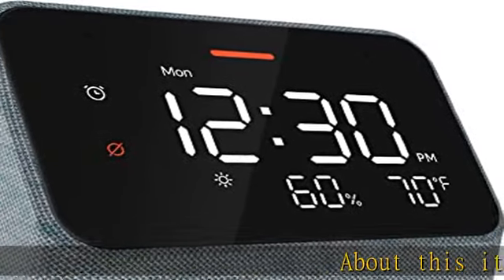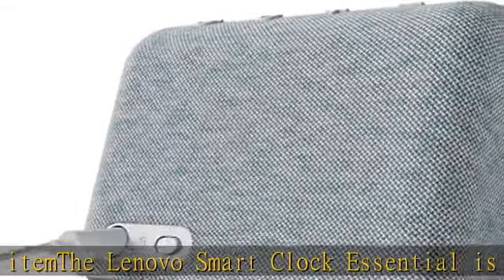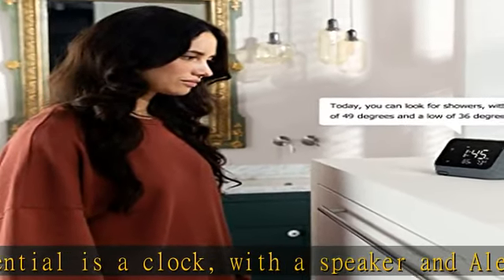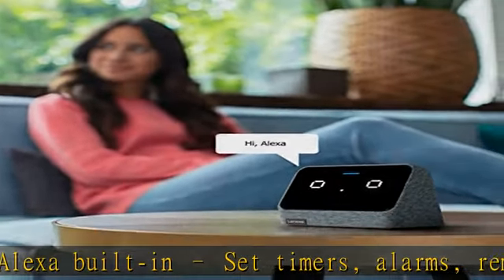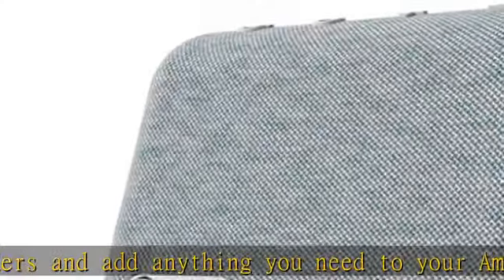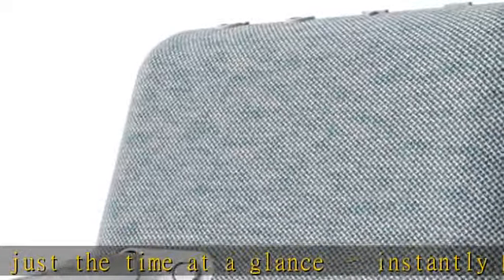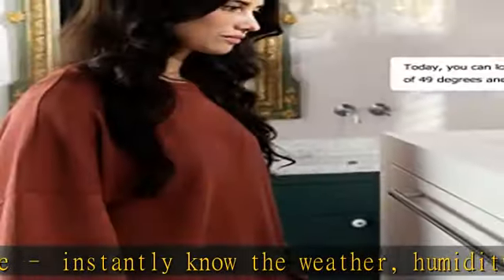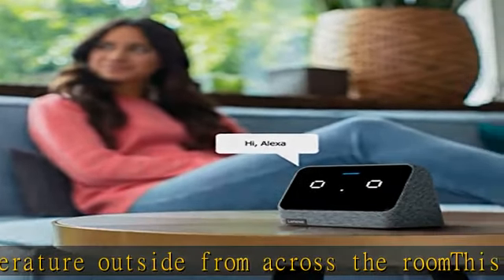Lenovo Smart Clock Essential with Alexa Built-in - Digital LED with Auto-Adjust Brightness - Alarm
Lenovo Smart Clock Essential with Alexa Built-in - Digital LED with Auto-Adjust Brightness - Alarm Clock with Speaker and Mic - Compatible Docking - Misty Blue